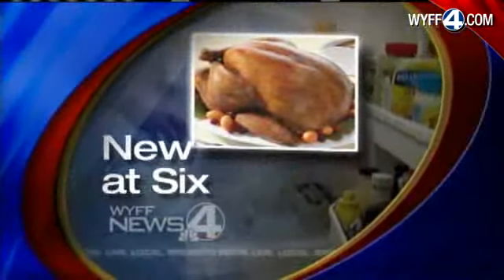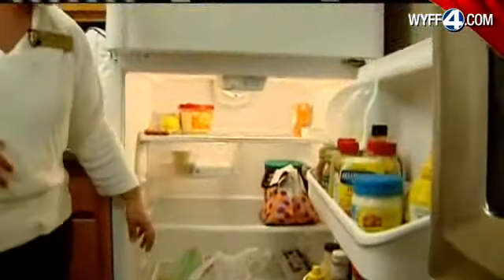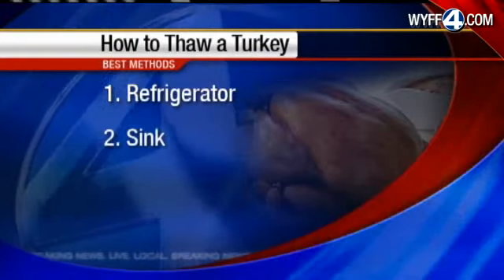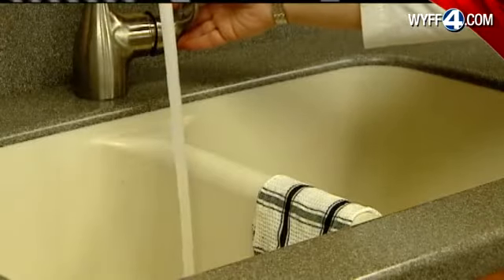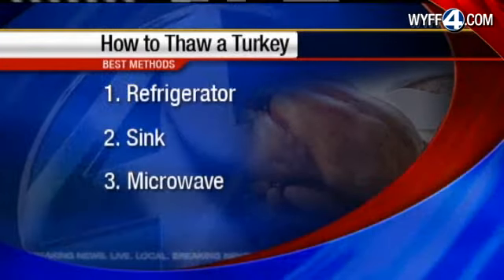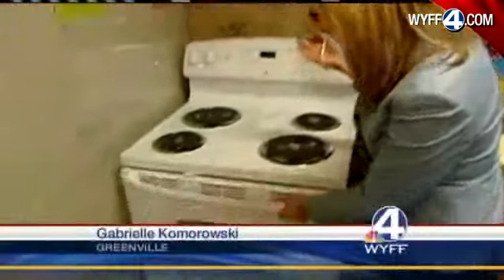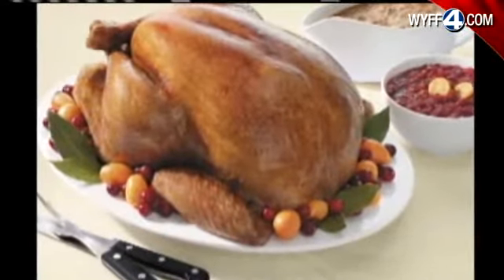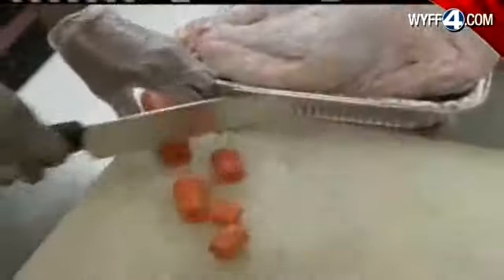The Right Way To Prepare A Turkey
Most turkeys are frozen when they are purchased, and experts said thawing them correctly is extremely important.